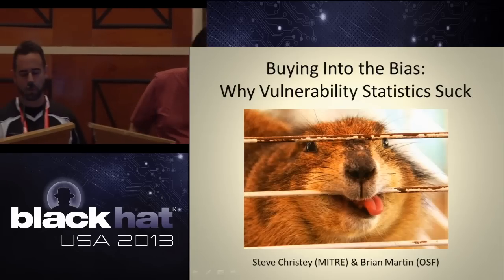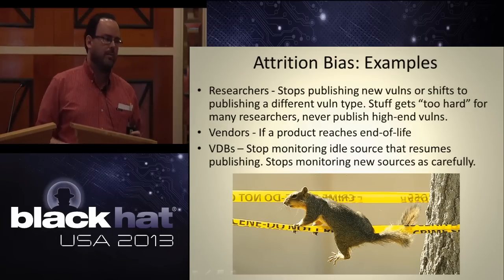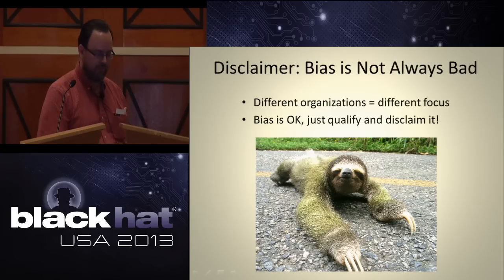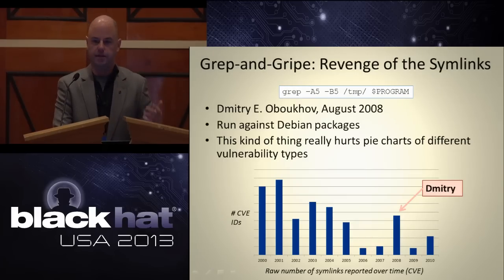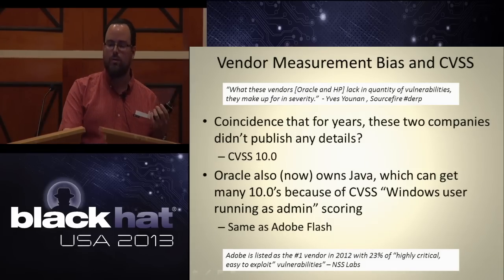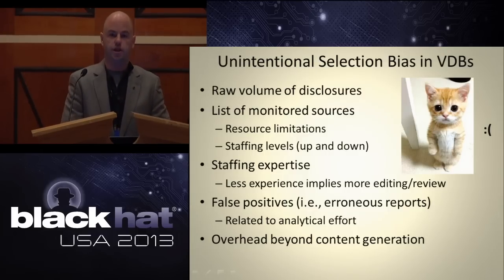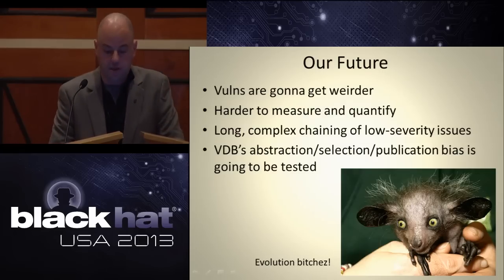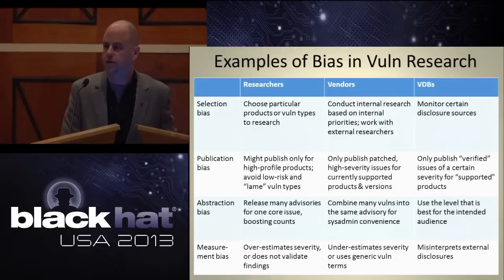Black Hat USA 2013 - Buying into the Bias: Why Vulnerability Statistics Suck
By: Brian Martin & Steve Christey

Academic researchers, journalists, security vendors, software vendors, and other enterprising... uh... enterprises often analyze vulnerability statistics using large repositories of vulnerability data, such as CVE, OSVDB, and others. These stats are claimed to demonstrate trends in disclosure, such as the number or type of vulnerabilities, or their relative severity. Worse, they are often (mis)used to compare competing products to assess which one offers the best security.

Most of these statistical analyses are faulty or just pure hogwash. They use the easily-available, but drastically misunderstood data to craft irrelevant questions based on wild assumptions, while never figuring out (or even asking us about) the limitations of the data. This leads to a wide variety of bias that typically goes unchallenged, that ultimately forms statistics that make headlines and, far worse, are used for budget and spending.

As maintainers of two well-known vulnerability information repositories, we're sick of hearing about sloppy research after it's been released, and we're not going to take it any more.

We will give concrete examples of the misuses and abuses of vulnerability statistics over the years, revealing which studies do it right (rather, the least wrong), and how to judge future claims so that you can make better decisions based on these "studies." We will cover all the kinds of documented and undocumented bias that can exist in a vulnerability data source; how variations in counting hurt comparative analyses; and all the ways that vulnerability information is observed, cataloged, and annotated.

Steve will provide vendor-neutral, friendly, supportive suggestions to the industry. Jericho will do no such thing.